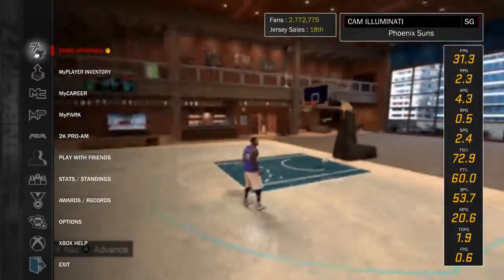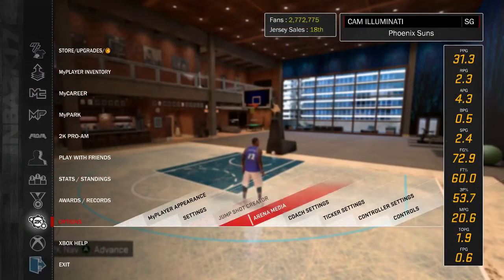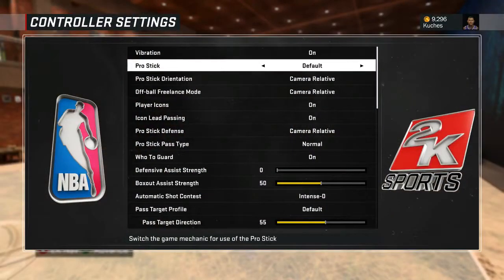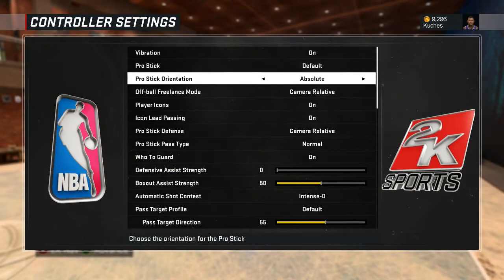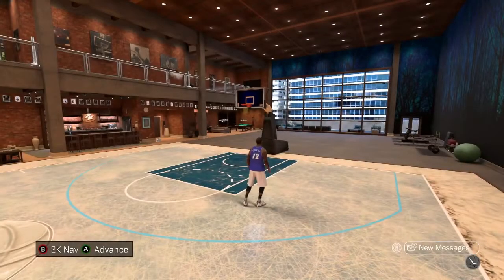NBA 2K17 - DRIBBLING TIP - BREAK MORE ANKLES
A small tip that will help you break more ankles and be a better dribbler overall!